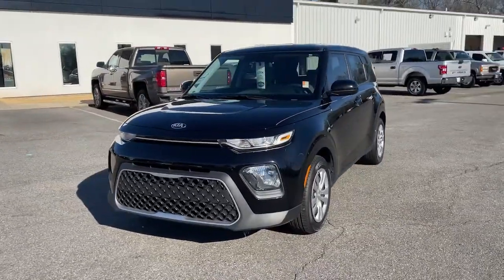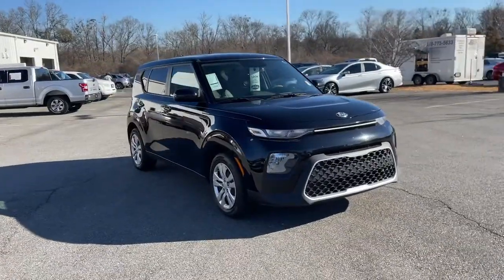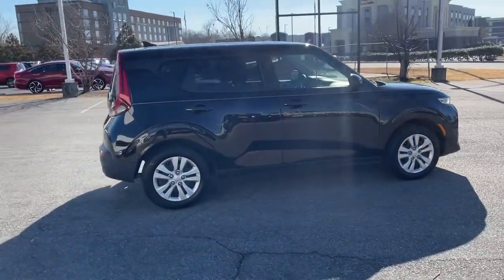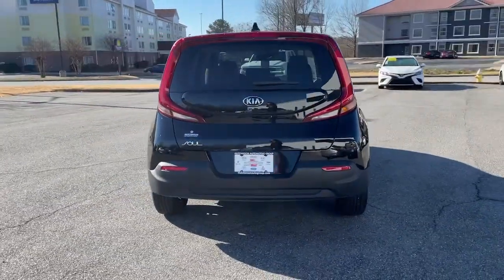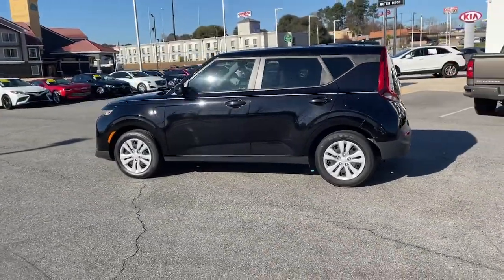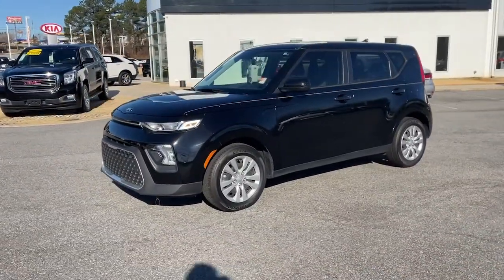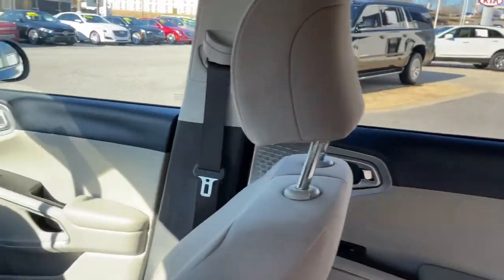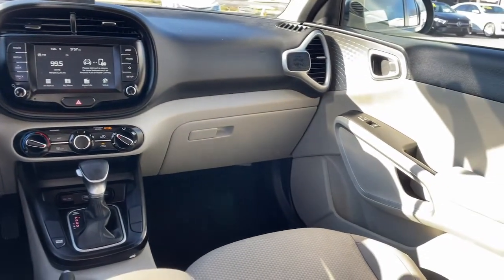2020 Kia Soul Macon, Warner Robins, Perry, Thomaston, Dublin, GA L7036175K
Cherry Black Used 2020 Kia Soul available in Macon, Georgia at Hutchinson Kia of Macon. Servicing the Warner Robins, Perry, Thomaston, Dublin, GA area.

This vehicle includes the following features and options 4-Wheel Disc Brakes 6 Speakers 6-Way Adjustable Drivers Seat ABS brakes Air Conditioning AM/FM radio Apple CarPlay & Android Auto Brake assist Bumpers: body-color Carpeted Floor Mats Delay-off headlights Driver door bin Driver vanity mirror Dual front impact airbags Dual front side impact airbags Electronic Stability Control Exterior Parking Camera Rear Front anti-roll bar Front Bucket Seats Front Center Armrest Front reading lights Front wheel independent suspension Fully automatic headlights Low tire pressure warning Occupant sensing airbag Outside temperature display Overhead airbag Overhead console Passenger door bin Passenger vanity mirror Power door mirrors Power steering Power windows Radio: AM/FM/MP3 Audio System Rear window defroster Rear window wiper Remote keyless entry Speed control Speed-sensing steering Split folding rear seat Steering wheel mounted audio controls Tachometer Telescoping steering wheel Tilt steering wheel Traction control Trip computer Variably intermittent wipers Wheels: 16 x 6.5 Steel and Woven Cloth Seat Trim. Cherry Black 2020 Kia Soul LX FWD IVT 2.0L I4 MPI DOHC 16V LEV3-SULEV30 147hpbrbrRecent Arrival! Odometer is 2926 miles below market average! 29/35 City/Highway MPGbrbrAwards:br  * 2020 KBB.com 10 Coolest New Cars Under $20000   * 2020 KBB.com 10 Favorite New-for-2020 Cars